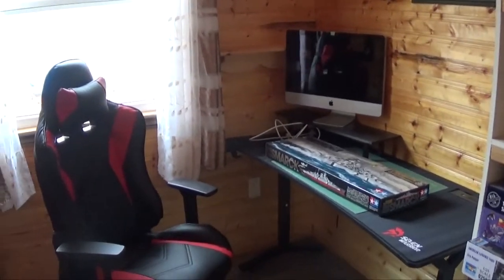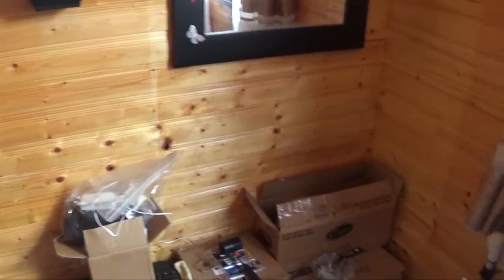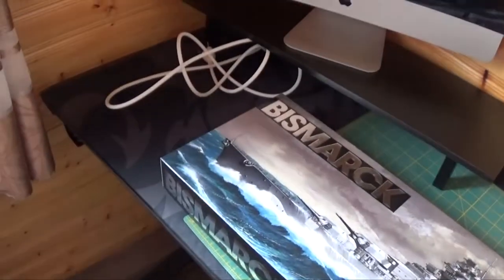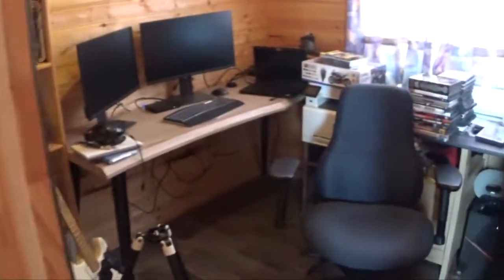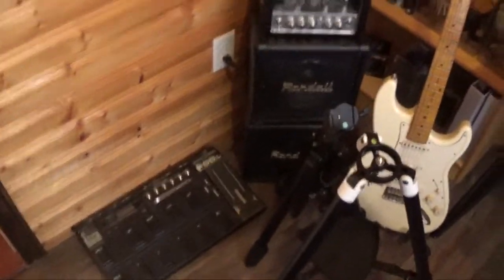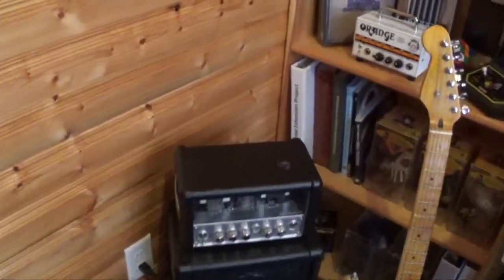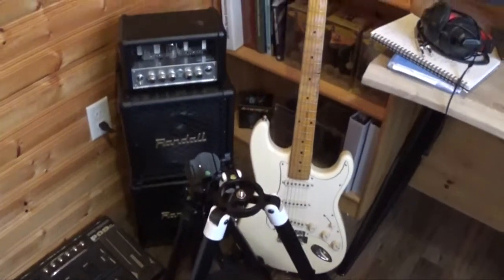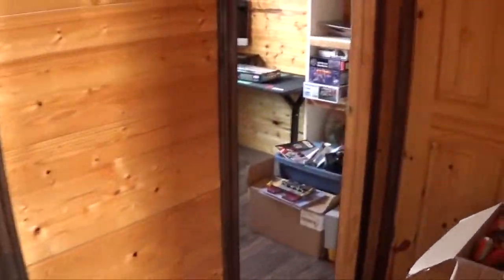One Big Step Closer to Building......and of on a Tangent LOL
Finally got a workbench set up. and a bit of unrelated stuff